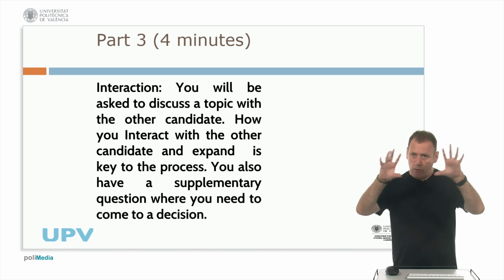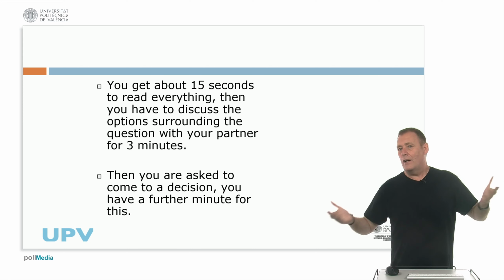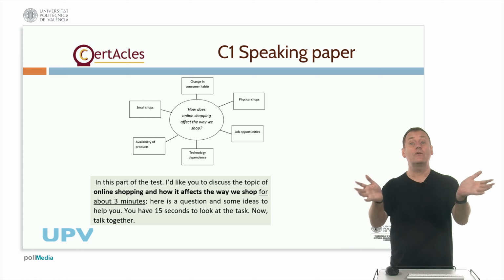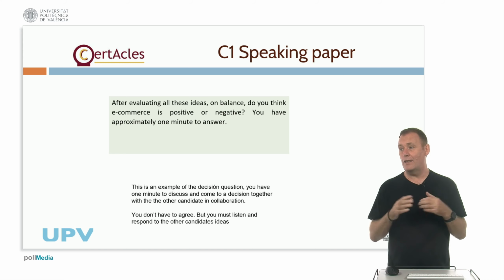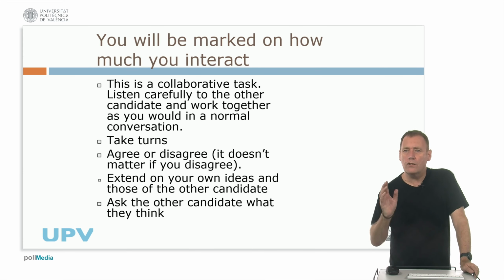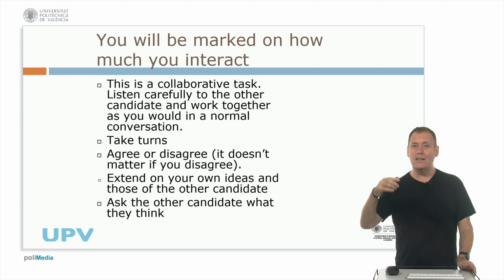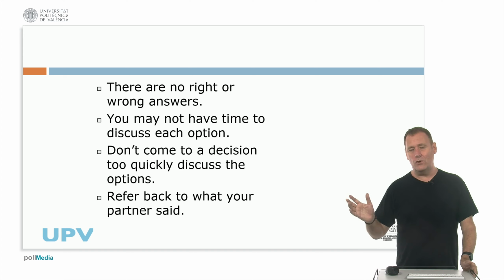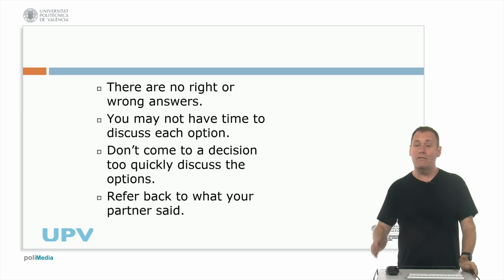C1 Speaking - 4. Part 3 | 5/21 | UPV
Título: C1 Speaking   -  4. Part 3

Descripción: Speaking CertAcles C1 - Part 3